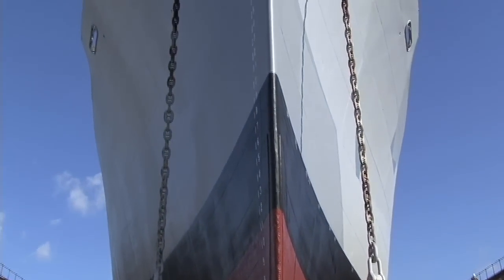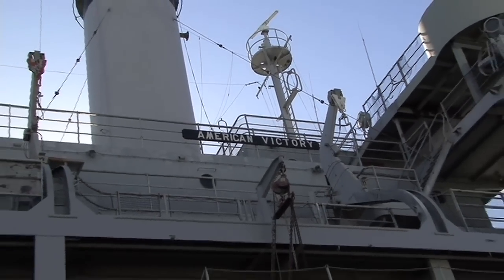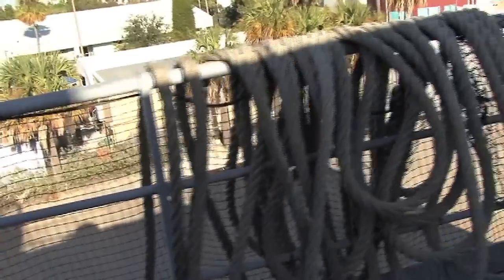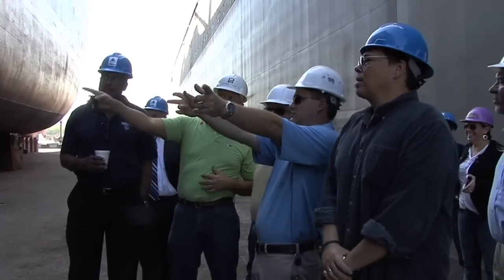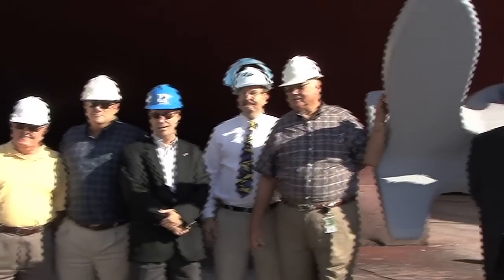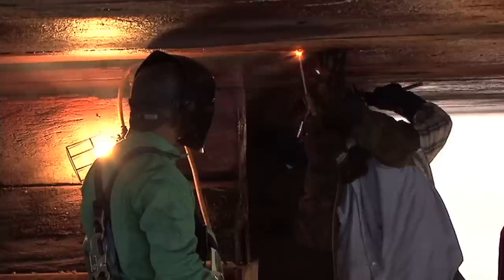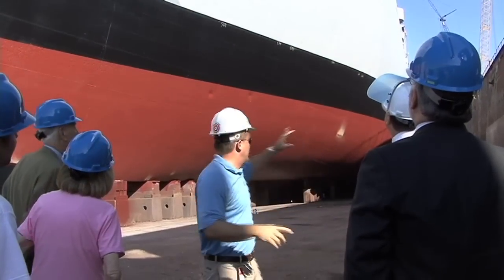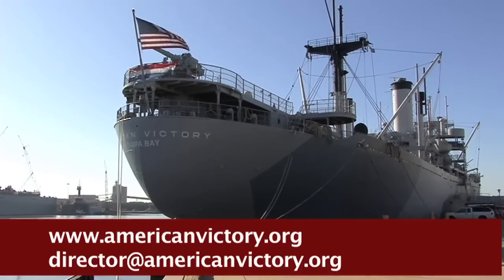American Victory Ship: A National Treasure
This is a video I produced about the American Victory Ship, a fully-functioning World War II steamship located in Tampa Bay.  Every two and a half years, the American Victory must undergo a Coast Guard inspection, required for her to set sail in the future.  The dry docking process can be pricey, so the American Victory Ship Board of Directors asked me to produce an informational video showing the special place the vessel has in the community and the importance of funding the restoration project.